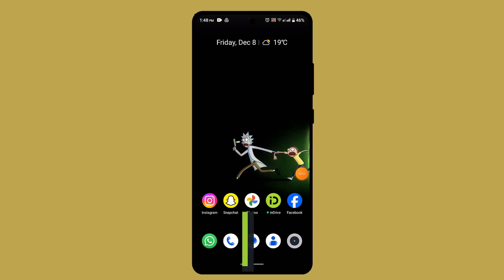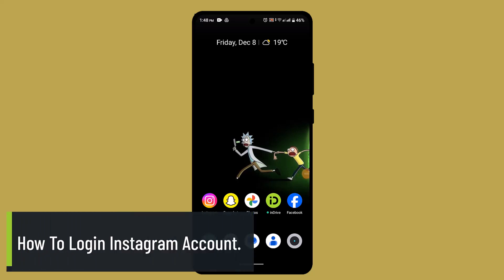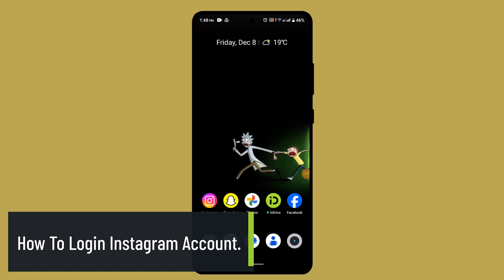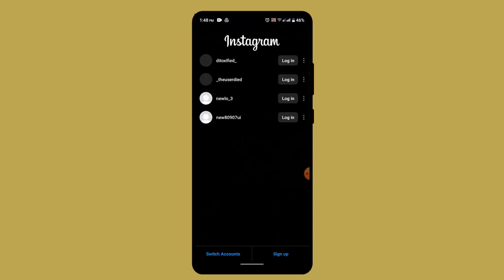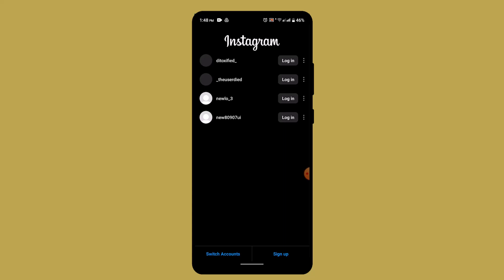How To Login Instagram Account !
This video guides you in an easy step-by-step process to login Instagram Account.

Chapters / Timestamps
0:00 Intro
0:16 Login Instagram Account
1:07 Outro.